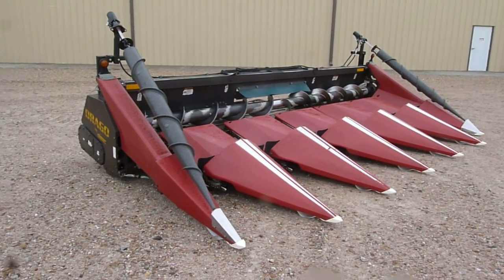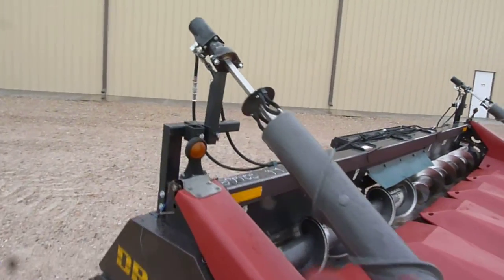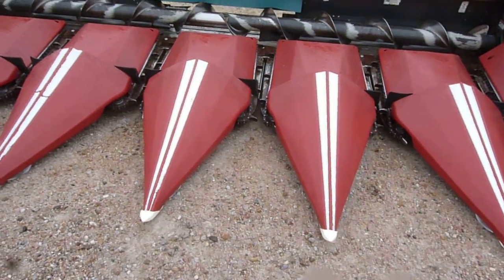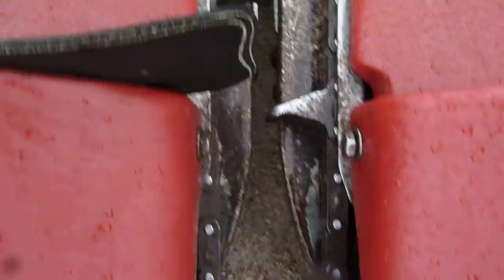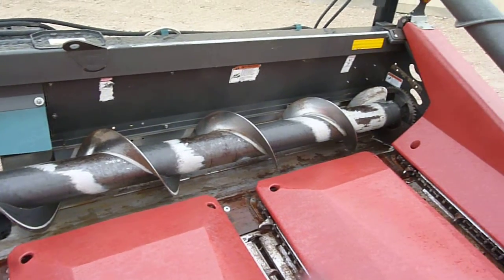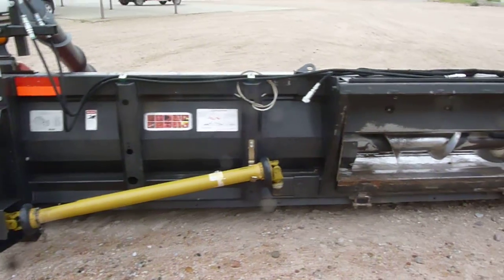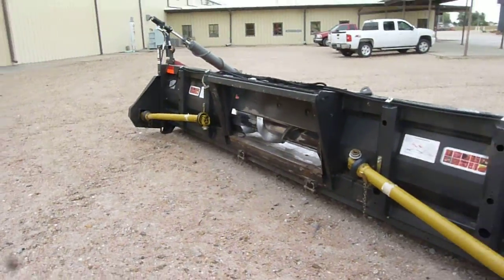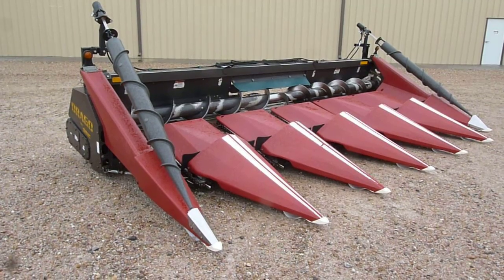2008 Drago 636 Sold on ELS!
SOLD!
For Sale Used 2008 Drago 636 Header-Corn SOLD serial# 22668 stock# 2170711
22500.00 USD
Titan Machinery 1660 South Baltimore Rd Hastings Nebraska USA 68901
• 6R36'', Red Poly-Good Condition, Currently Configured for 21/23/2500 Model CaseIH Combines-Have Parts to Convert to Current Model CaseIH Combines, Hyd Driven End Row Augers, Knives-Very Good Condition, Gathering Chains & Sprockets-Good Condition, Automatic Adjusting Deck Plates-Good Condition, We Sold It New-One Owner-Local, HHUP01.
• Stock #: 2170711
• Category: For Sale SOLD
• Class: Used
• Available: Immediately
• Make: Drago
• Model: 636
• Year: 2008
• Serial#: 22668
• Notes: 6R36'', Red Poly-Good Condition, Currently Configured for 21/23/2500 Model CaseIH Combines-Have Parts to Convert to Current Model CaseIH Combines, Hyd Driven End Row Augers, Knives-Very Good Condition, Gathering Chains & Sprockets-Good Condition, Automatic Adjusting Deck Plates-Good Condition, We Sold It New-One Owner-Local, HHUP01